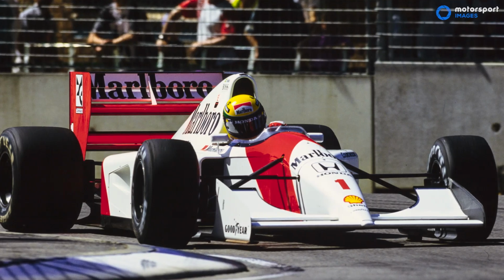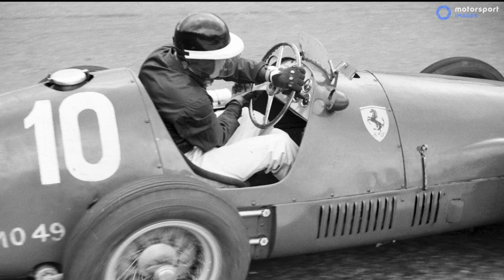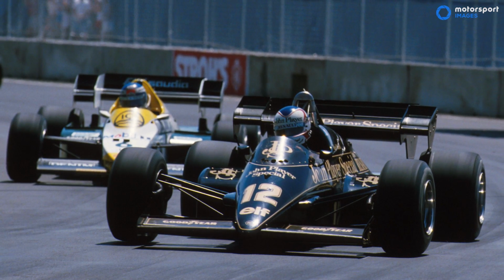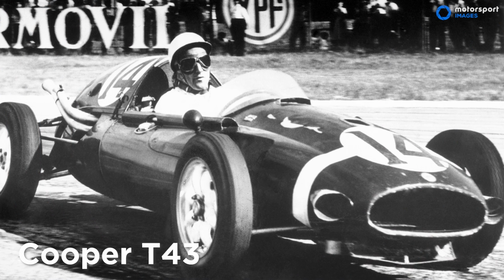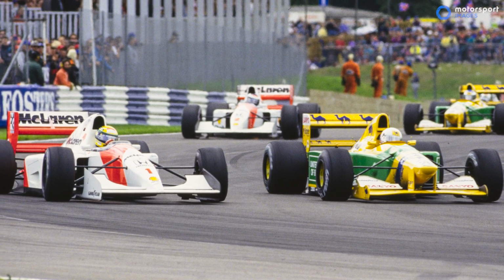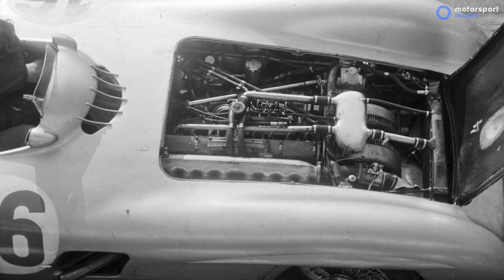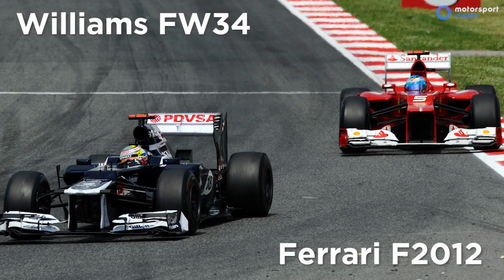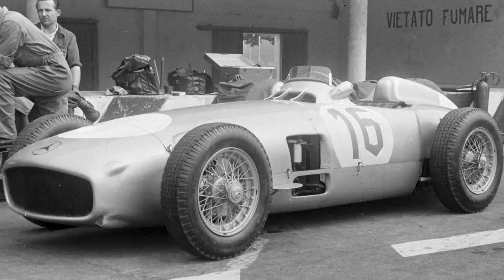Are These F1's Ugliest Race Winning Cars?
As we saw in our Best Looking F1 Cars video, there have been some stunning F1 cars throughout the years. But there have been some we'd really rather not have to look at again...so of course we've made a video about them!

An ugly car doesn't necessarily mean a bad car though, as each of the cars in this list did manage to get at least one win under it's respective, unattractive, and ill-fitting belt.

From hideous raised noses to unsightly intakes to just plain ugly chassis, we take a look back through Formula 1's 70 years to uncover that you don't need engineering beauty to be a winner in F1.